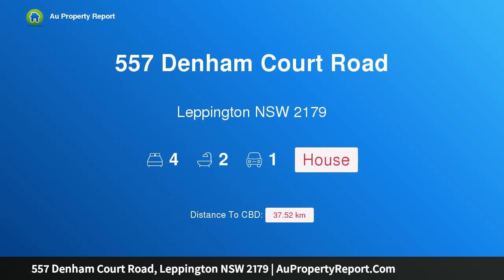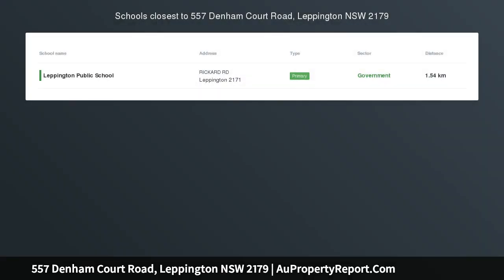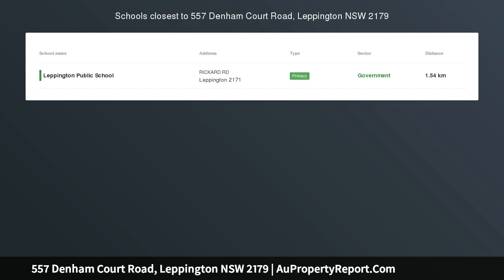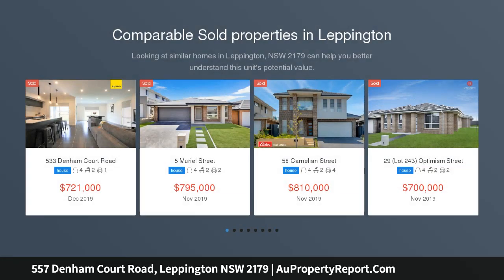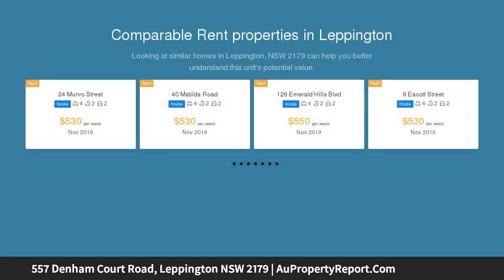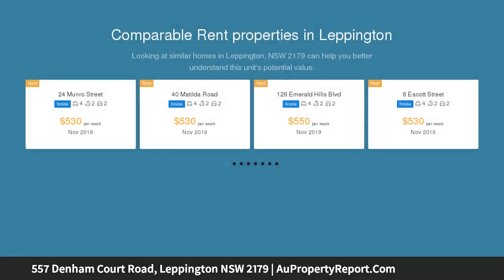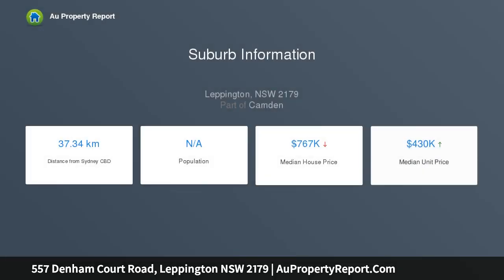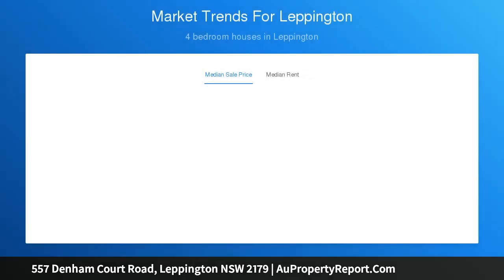557 Denham Court Road, Leppington NSW 2179 | AuPropertyReport.Com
557 Denham Court Road, Leppington NSW 2179
Property Type: house
Bedrooms: 4
Bathrooms: 4
Car Space: 1
Great 4 bedroom new house for sale in Leppington